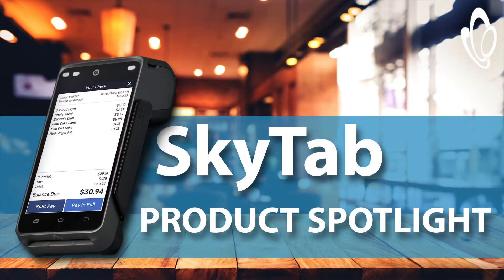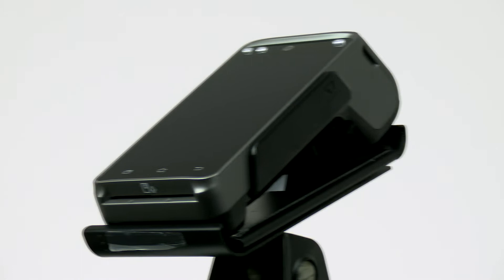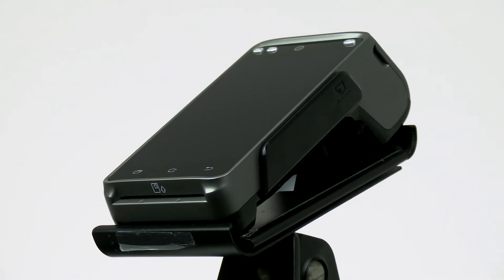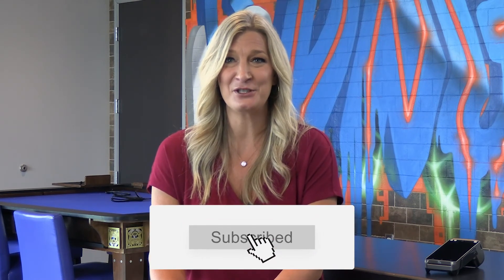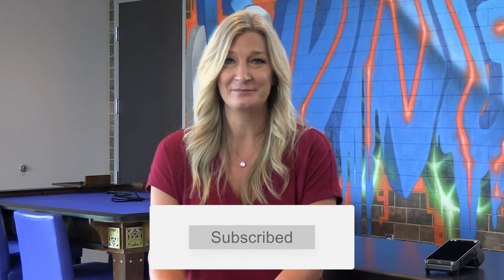SkyTab POS Credit Card Terminal Product Spotlight | BNGPOS.com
In this Product Spotlight, we talk about the SkyTab Credit Card Terminal, and the reasons it's for your Bar or Restaurant.

SkyTab™ is a powerful tool to supercharge your business! This complete order and pay-at-the-table solution will take your operations to the next level while delivering an unmatched experience for your customers. Plus move beyond the table for takeout and delivery with built-in 4G capabilities.

Accept Payments Anywhere with SkyTab! SkyTab is perfect for order-at-the-table, pay-at-the-table, curbside takeout, and delivery.

⭐ Increase table turns and face time with customers
With pay-at-the-table technology, servers can stay in the front-of-house. Employees can place orders, reorder items, split checks, and process payments without walking back and forth to a stationary POS terminal.

⭐ Reduce chargeback liability and card fraud
Pay-at-the-table EMV is the perfect recipe to reduce chargebacks, card fraud, and put more dough in your pocket.

⭐ Boost gratuity and shrink turnover
Higher tips equal happier servers — and less employee turnover. The SkyTab tableside payment device prompts patrons with custom tip amounts designed to support fair tipping practices.

⭐ Measure customer experience in real-time
Avoid negative online reviews. Give guests the option to rate their dining experience during the payment process so you can address unhappy customers and resolve complaints.

⭐ Move beyond the table for takeout and delivery
SkyTab isn’t just for pay-at-the-table. With its built-in 4G capabilities, you can accept payment anywhere – including for curbside takeout or delivery.